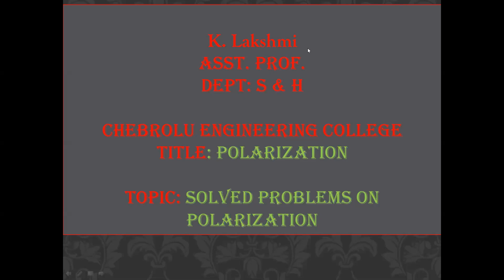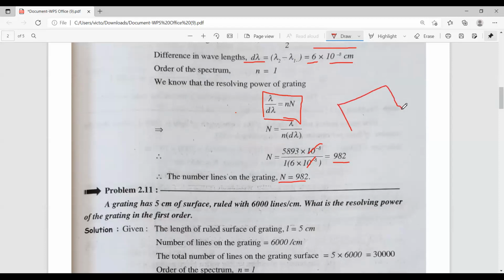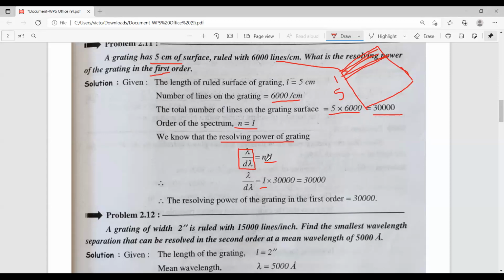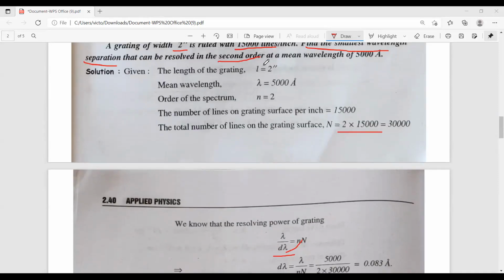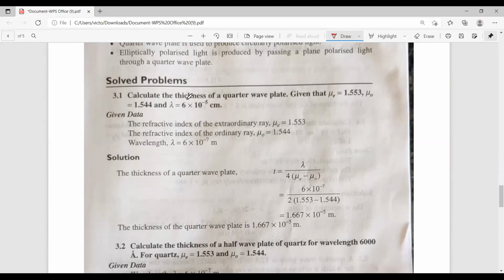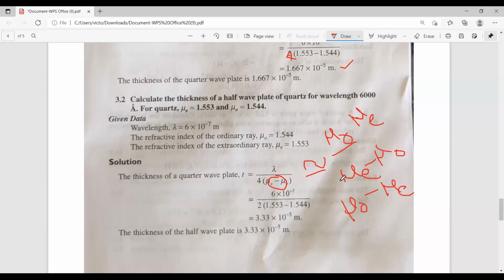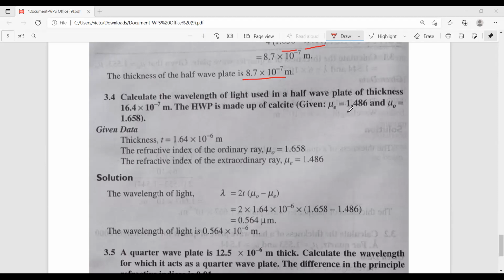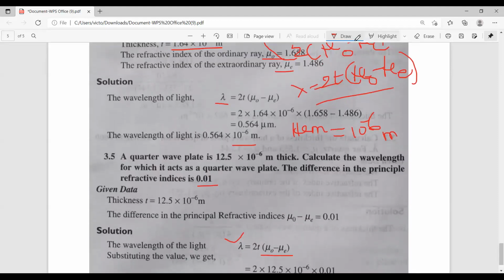JNTU R20 ECE,DS,AI II SEM PHYSICS unit 1 lecture 21